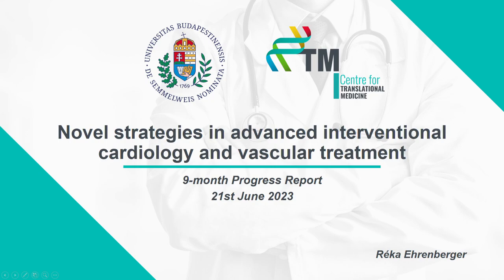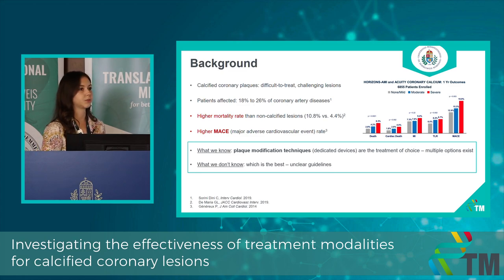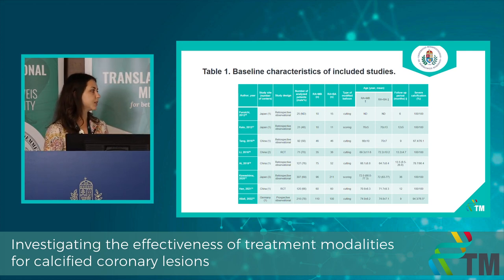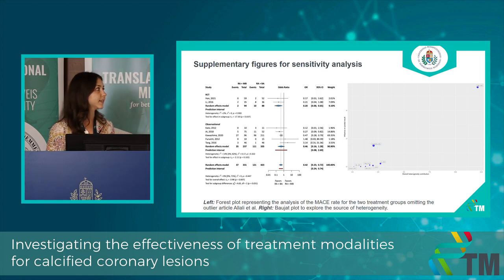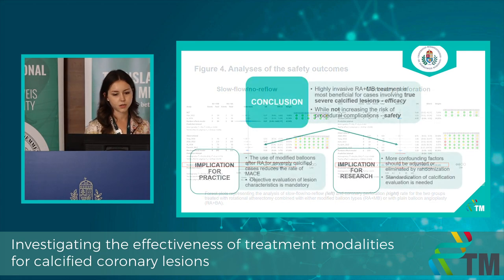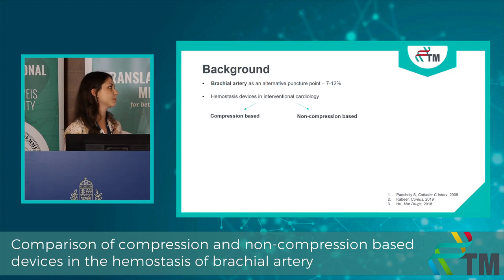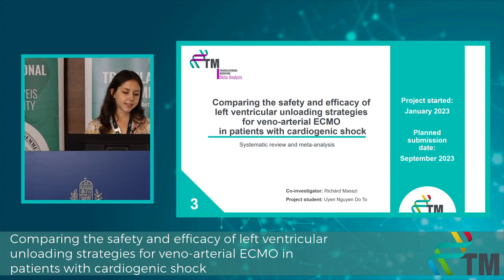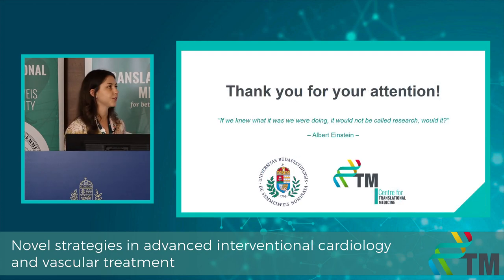Progress Report III - Réka Ehrenberger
Investigating treatment modalities for calcified coronary lesions
9-month Progress Report of the PhD students of the Centre for Translational Medicine, Semmelweis University.
I am a first-year PhD student at the Doctoral School of Theoretical and Translational Medicine participating in the Translational Medicine Program, also I am an active member of the Hemodynamics Working Group at the Heart and Vascular Center since 2020. My focus of interest is interventional cardiology from several aspects, namely the treatment of calcified coronary artery disease, hemostasis of arterial puncture points, the intervention of small caliber coronaries, and the treatment of in-stent restenosis. My first project is a meta-analysis and a systematic review on the topic of treatment optimization for calcified coronary lesions with rotational atherectomy and combined dedicated devices. My second project is a randomized controlled trial comparing two non-compression-based devices for hemostasis of the femoral and brachial arterial puncture points.